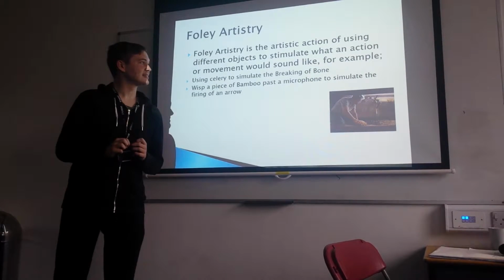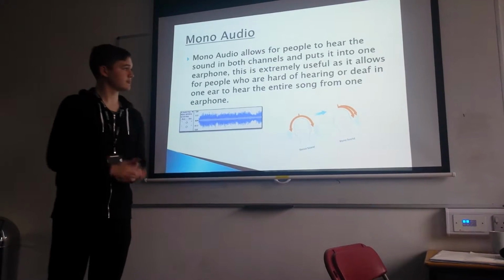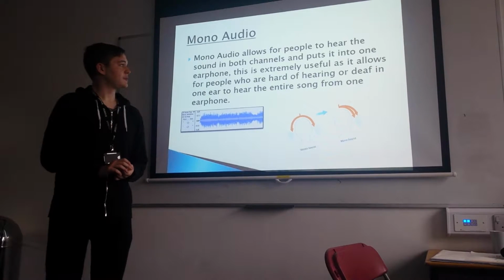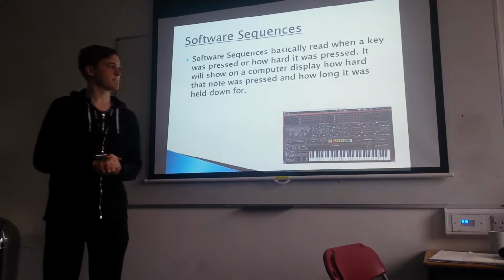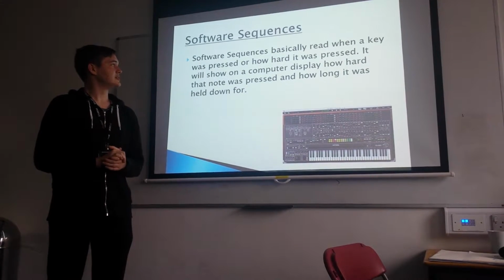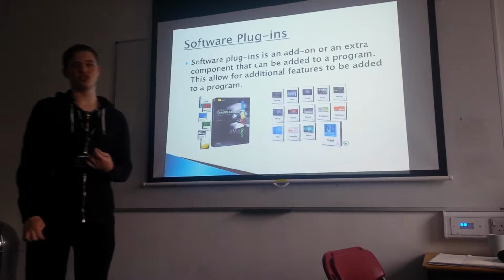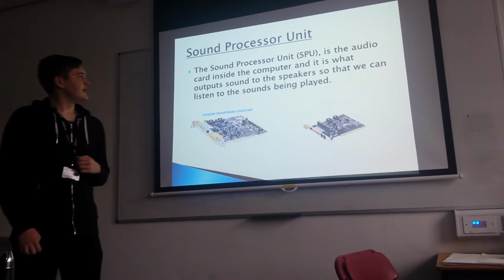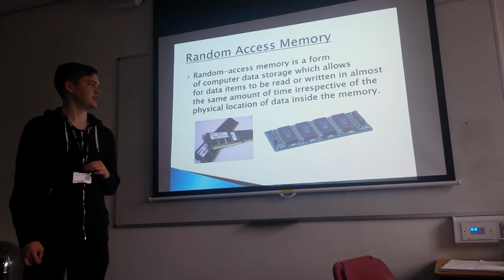Sound and file formats by Edward Morley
A brief presentation on sound and file formats